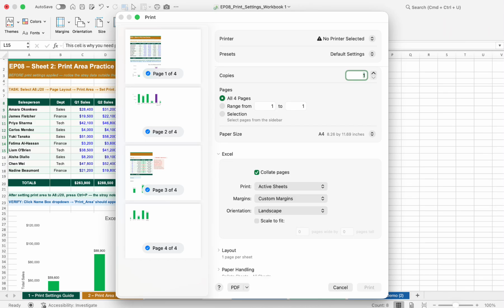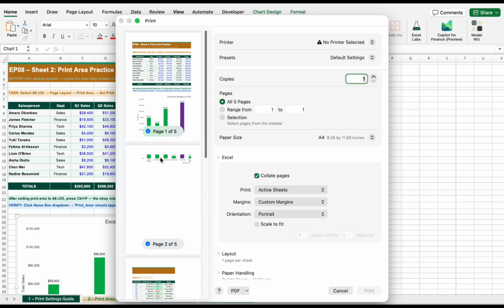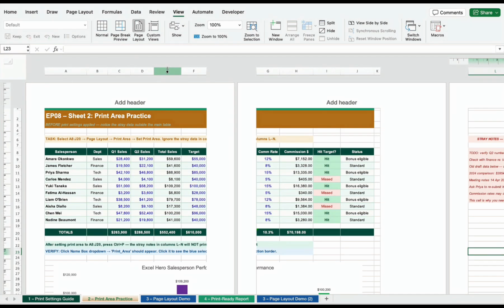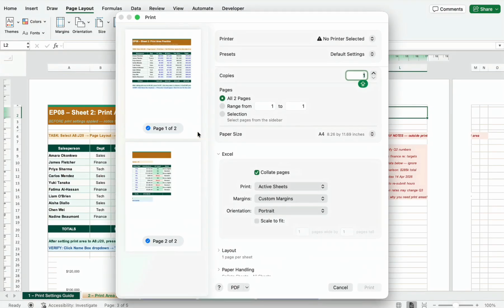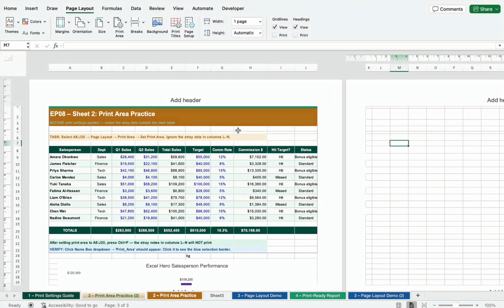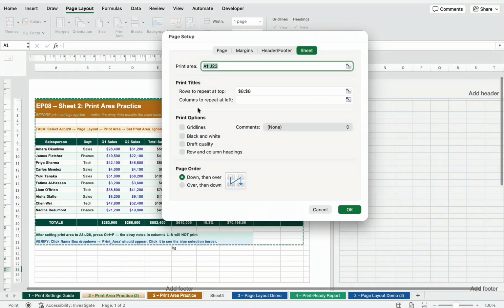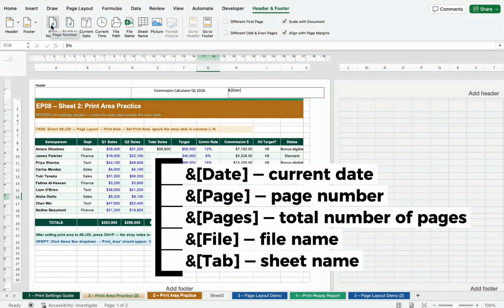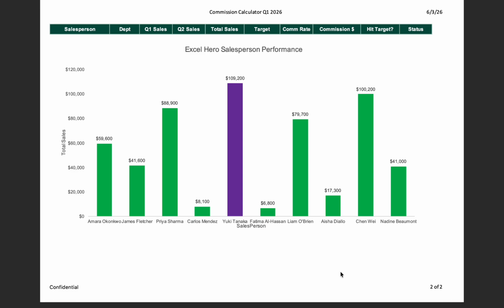ZERO TO EXCEL HERO EP 08 How to Print in Excel Without Losing Your Mind headers/footers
EP 08 How to Print in Excel Without Losing Your Mind - Print area, page layout, headers/footers
How to print in Excel the right way — set a print area, fit your spreadsheet to one page, add headers and footers, repeat title rows, and stop your data getting cut off. The complete Excel printing tutorial for beginners in 2026.

You spent an hour building a perfect spreadsheet. You hit print — and it comes out across 14 pages with the columns cut off and no headers. This happens to everyone, and it's completely fixable in under 5 minutes. Here's exactly how.

WHAT YOU'LL LEARN IN THIS EPISODE
✅ Set a print area — tell Excel exactly what to print
✅ Page Layout view — see your page boundaries while you edit
✅ Fit to one page — never get columns cut off again
✅ Landscape vs portrait — when to use each
✅ Repeat header rows on every page (Print Titles)
✅ Headers and footers with date, page numbers, and title

PRINT SKILLS COVERED IN THIS VIDEO
→ Set Print Area (Page Layout → Print Area)
→ Page Layout view (View → Page Layout)
→ Fit Sheet on One Page / Scale to Fit
→ Orientation: Landscape and Portrait
→ Narrow, Normal and Wide margins
→ Print Titles — repeat rows at top on every page
→ Headers and footers with automatic codes
→ &[Date], &[Page], &[Pages] and other header/footer codes
→ Page Break Preview

ZERO TO EXCEL HERO — FULL SERIES
This is Episode 8 of a free 10-episode series that takes you from complete beginner to genuinely confident in Excel — with real projects, real formulas, and nothing skipped.

WHO THIS IS FOR
This video is for you if:
— Your spreadsheet prints across a dozen pages with columns cut off
— Your headers only show up on page 1 and page 2 is a wall of numbers
— You've never set a print area and don't know where to start
— You're following the Zero to Excel Hero series from EP01

No experience required. Every setting is demonstrated step by step on a real report you can follow along with.

MENTIONED IN THIS VIDEO
🖥️ Microsoft Excel 365 (also works with Excel 2019 and 2021)
📊 Google Sheets users: print areas, fit-to-page and headers/footers all work similarly under File → Print

💬 What's the worst print job you've ever produced? Drop your story in the comments — I reply to every one this week
📧 Questions? Leave them below and I'll feature the best ones in the community post

ABOUT THIS CHANNEL
Zero to Excel Hero teaches you Excel the way it should be taught — through real projects, not theory. Every episode builds on the last. Every skill you learn goes into something you'd actually use at work.